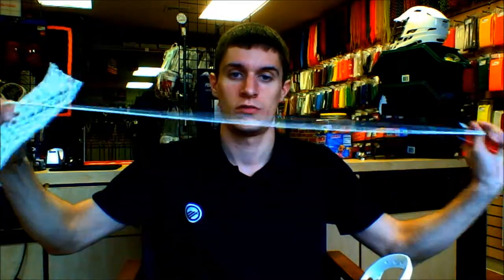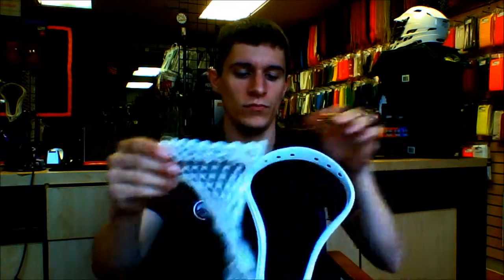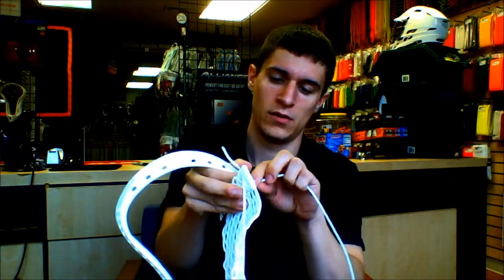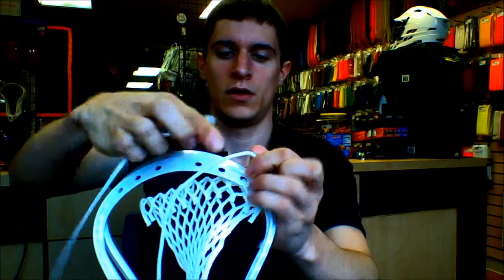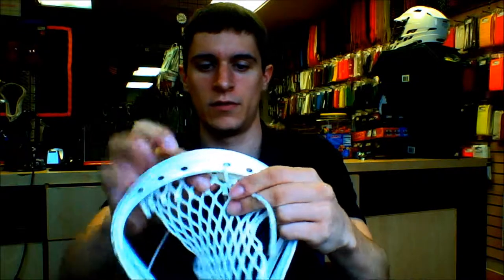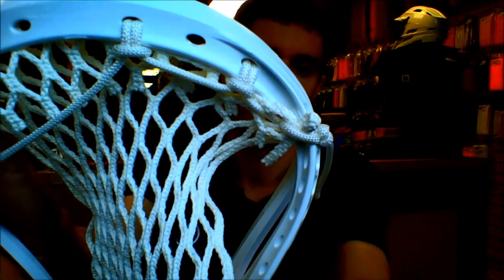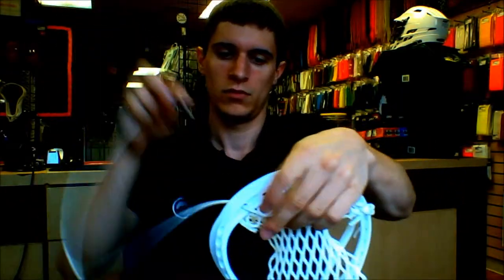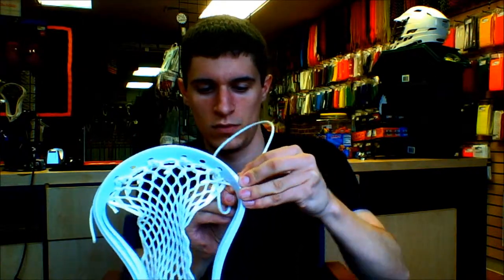Stringing Tutorial Pt. 1: Top String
Here is our first stringing tutorial in our series! In this video Mike goes over how to string a top string, the first step of stringing your lacrosse stick. Different variations and sidewall patterns to come, leave a comment on any head and pocket style you would like to see and we will make it happen!